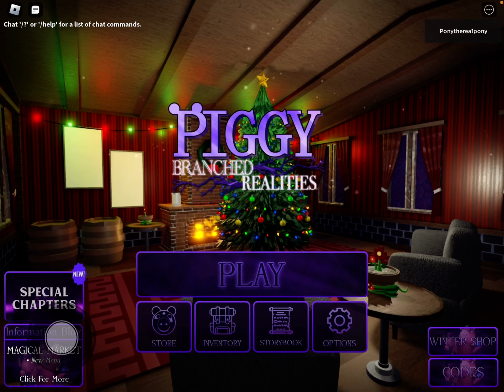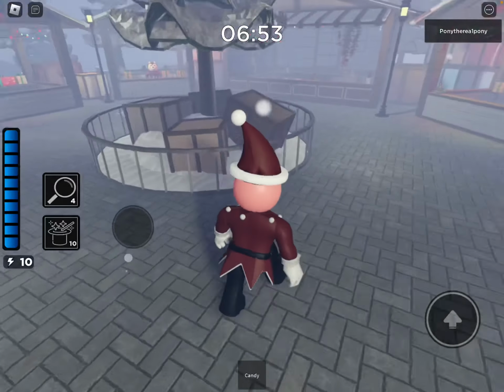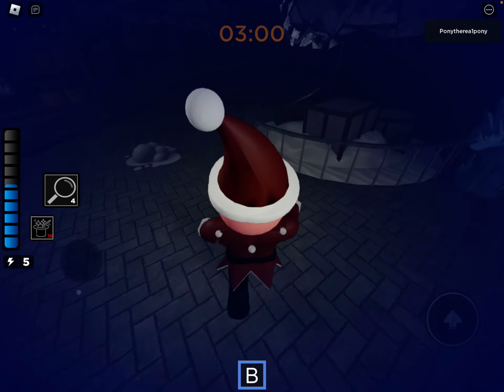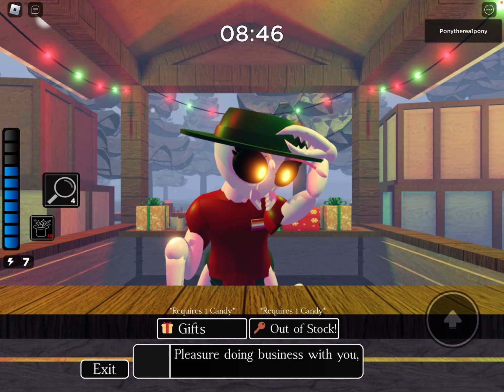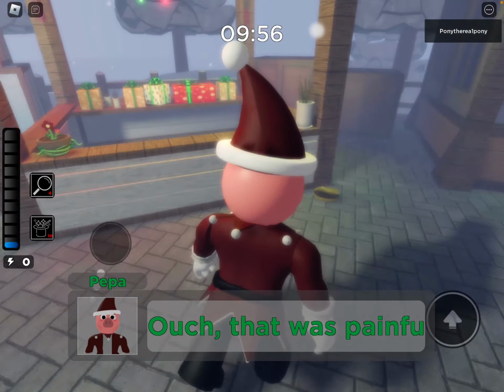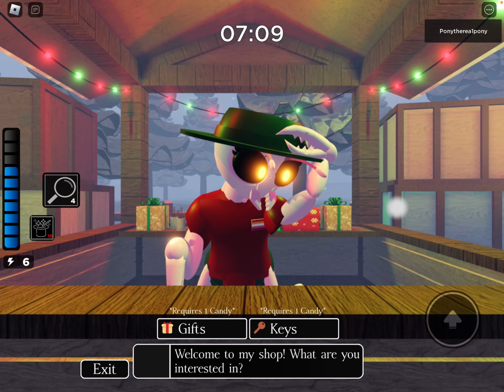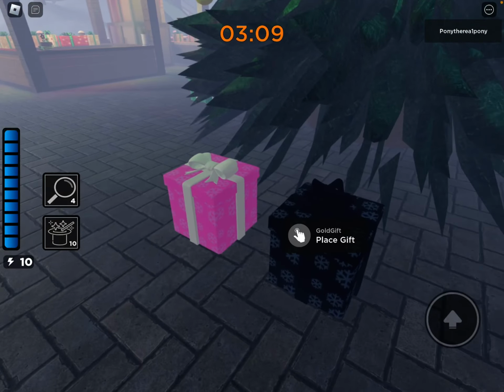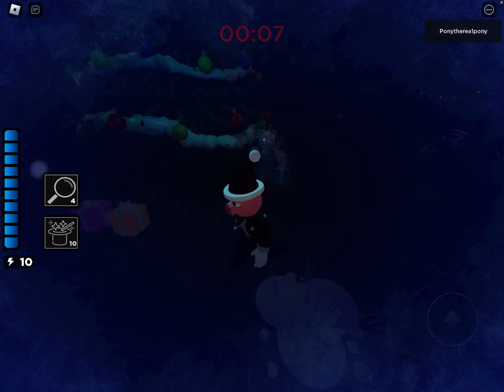PIGGY BRANCHED REALITIES CHRISTMAS UPDATE ITS 2023!